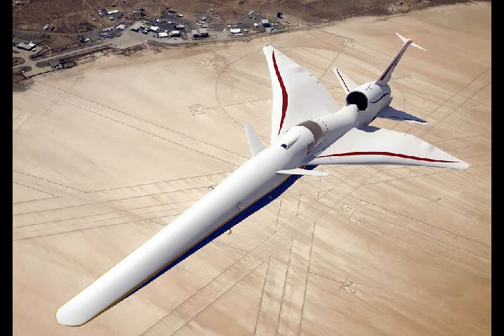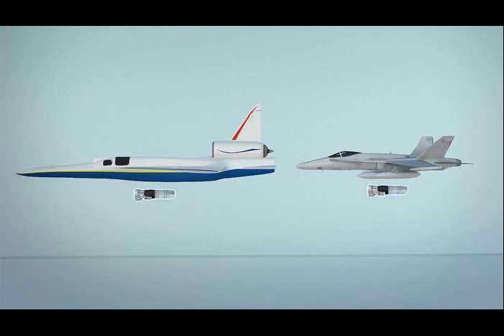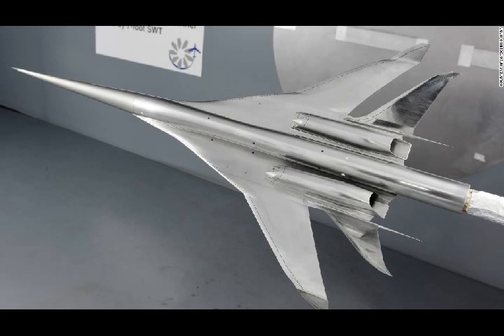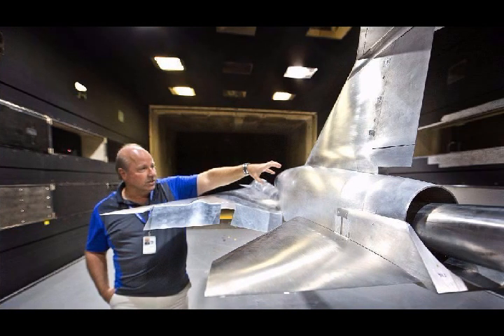Lockheed X-59 Supersonic Jet (QueSST) Aircraft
For More Defense Updates, Military News, Army, Navy, Air Force Technologies.
Please Support As and Give me a Feed Back to Improve. Defense News All In One check out this blog Lockheed martin has started building the first part of its X-59 quiet supersonic jet for NASA in November 2018, a partnership that is set to bring supersonic travel back to the commercial aviation industry. the news came after the space agency outlined plans for a three-year development timeline, meaning the X-59 could take its first flight in 2021 if all goes according to plan.